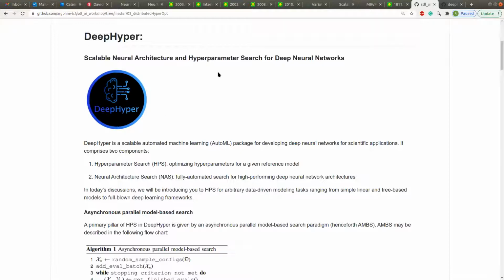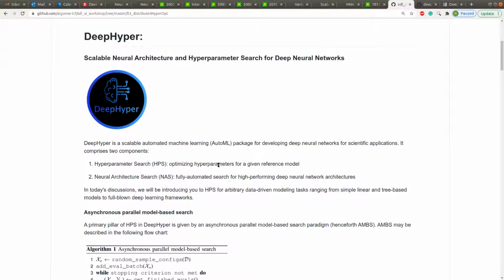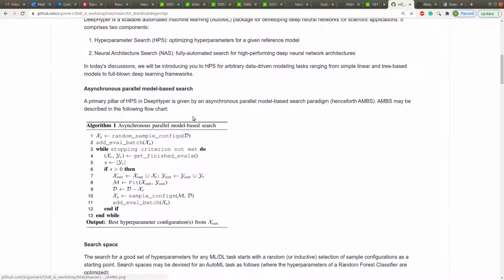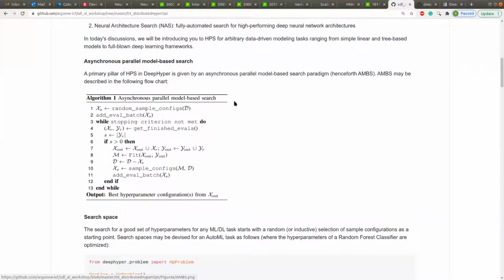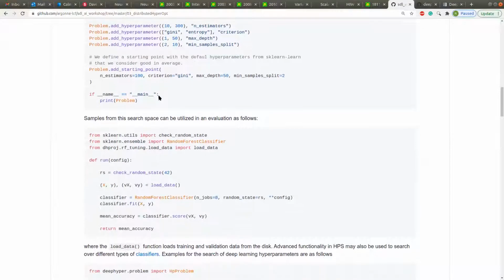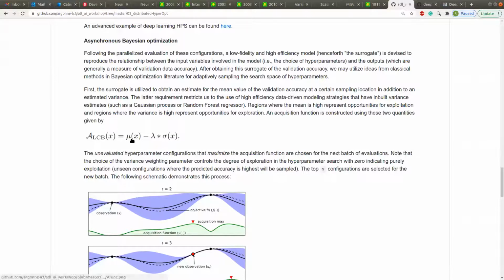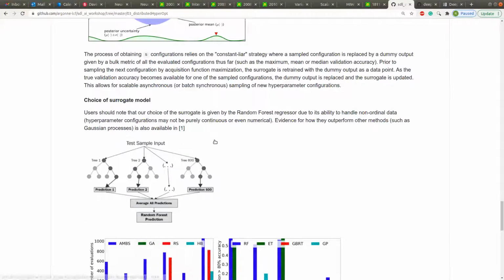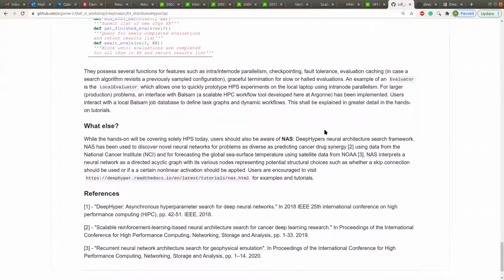2020 12 09 SDL Day 2 Romit Maulik Hyperparameter Search with DeepHyper